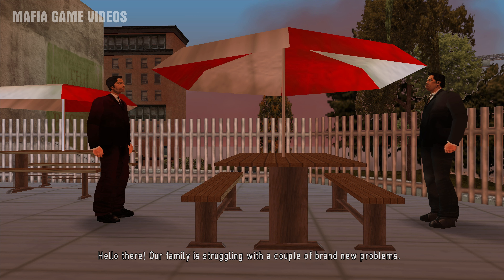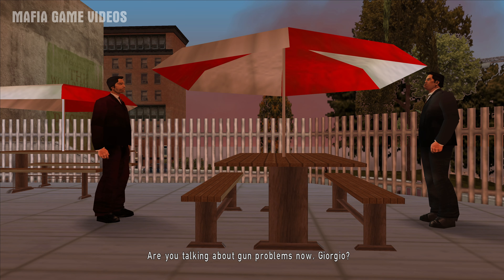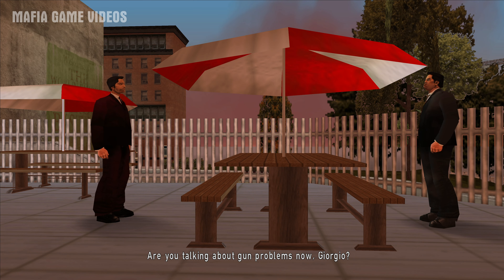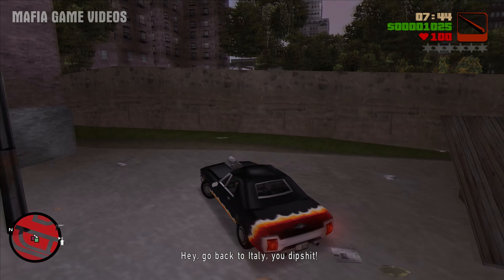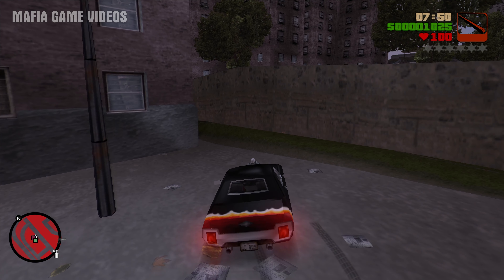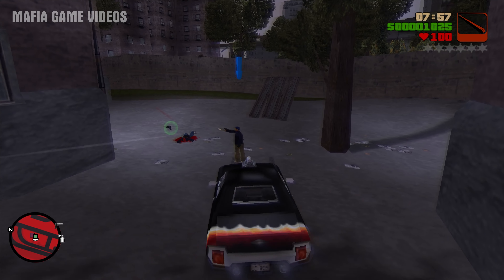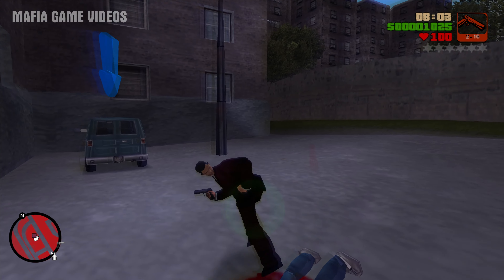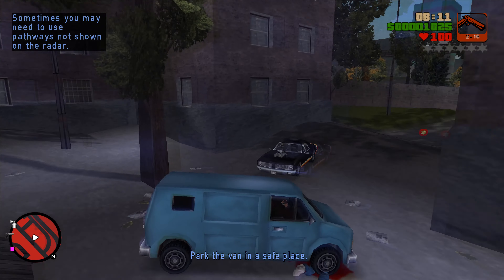GTA Forelli Redemption - Mission #2 - Interruption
Grand Theft Auto - Forelli Redemption Mission 2 Gameplay Walkthrough \ Guide in 4K at 60 FPS - No Commentary playthrough. Mod by Barcode Studia. Voices by me (MGV).

GTA Forelli Redemption is a total conversion mod from the authors and developers of Sindacco Chronicles (a mod for GTA Liberty City Stories) for Grand Theft Auto 3 that came out in 2001.

GTA Forelli Redemption Description:
The events take place at the same time as GTA3’s original story in 2001. You play as 26 year old Giovanni Forelli, the son of Sonny Forelli, also the nephew of the current Forelli patriarch, Giorgio. He was lucky enough to survive the destruction of Little Italy during 1998. The Forelli Family is weak these days, though it still manages to stay in the game. However, a short chain of events and a bit of luck gives the Forellis a chance to restore their power…

The mod has been released for PC, PS2, Android (unofficial), and iOS (unofficial). Credit to Barcode Studia, Rockstar Games, and Mafia Game Videos.

This channel is in no way associated with any game company.
Mafia Game Videos is a fan channel dedicated to bringing you the latest news, guides and videos from the Mafia video games.

All videos on this channel are recorded and edited by me - Mafia Game Videos